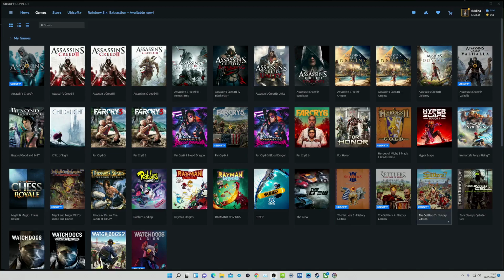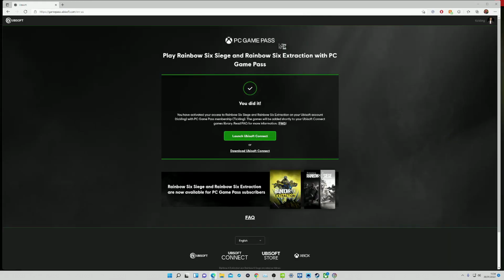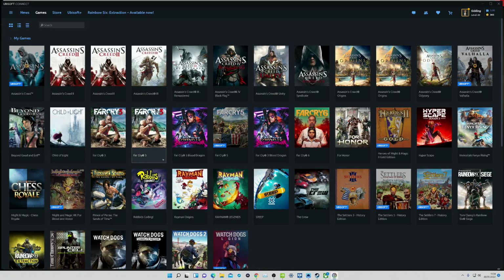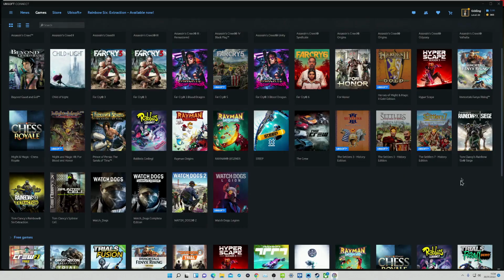How to link up Xbox Gamepass and Ubisoft Connect - Bonus you keep the games on Ubisoft Connect!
How to link up Xbox Gamepass and Ubisoft Connect for PC. You also seem to keep the games on Ubisoft Connect.